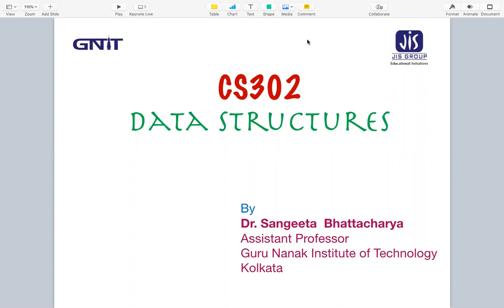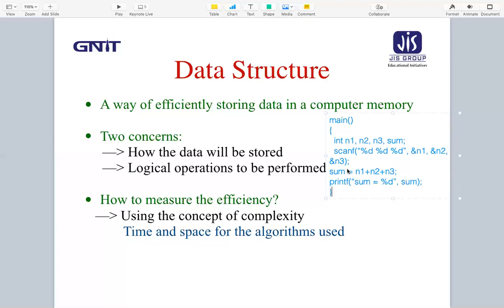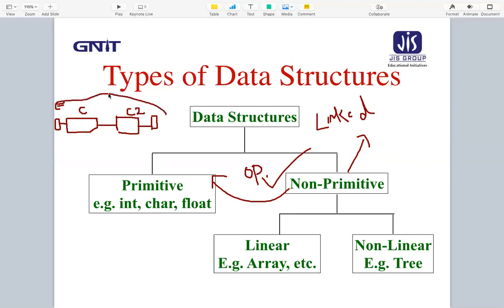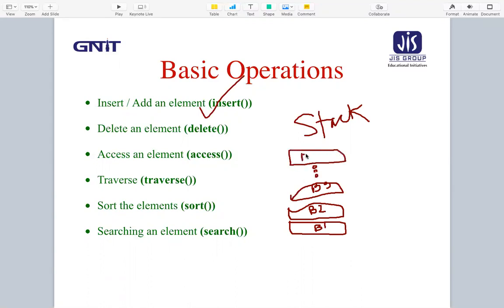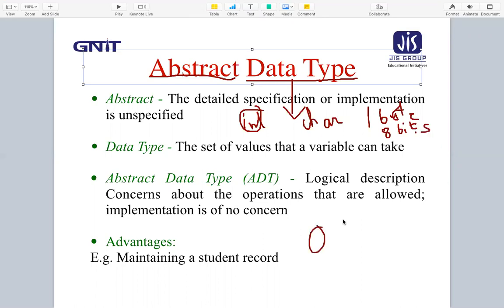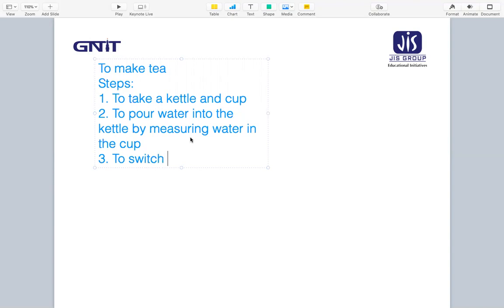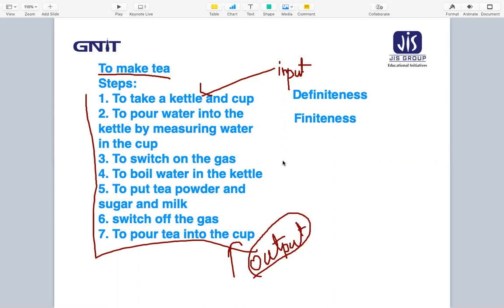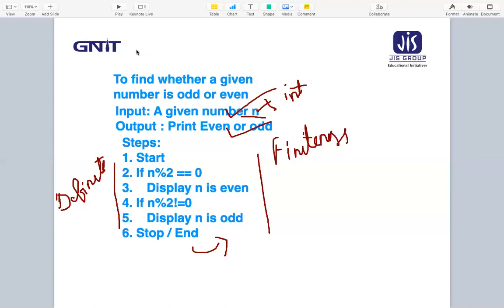Lecture 1: Introduction to Data Structure | Abstract Data Type | Types of Data Structure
Concepts of data structures: a) Data and data structure b) Abstract Data Type and Data Type. Algorithms and programs,